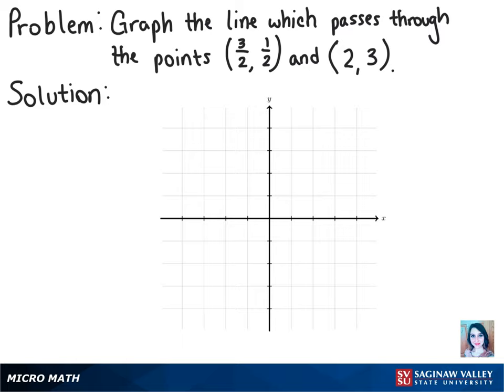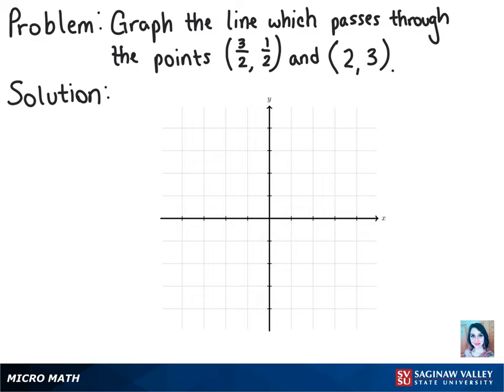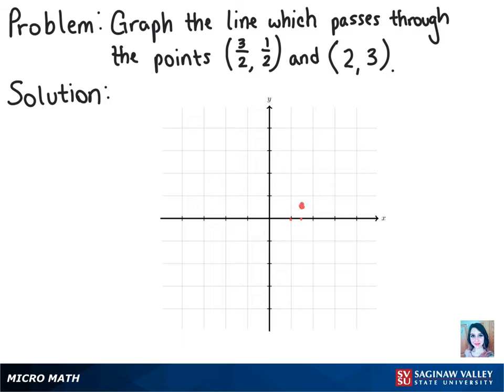Line: Graph the line through (3/2, 1/2) and (2, 3)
Amber from SVSU Micro Math helps you graph a line by plotting points.

Problem: Graph the line through (3/2, 1/2) and (2, 3)